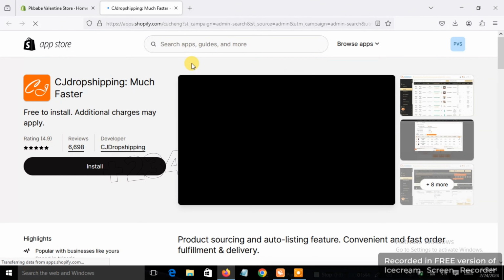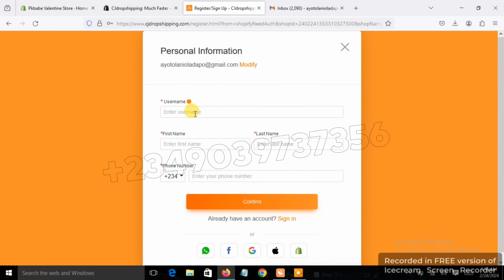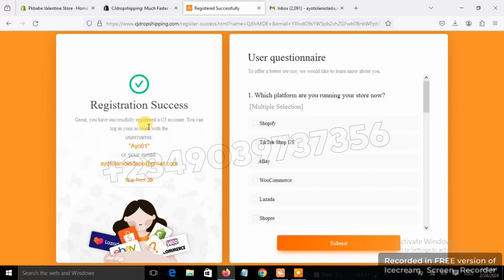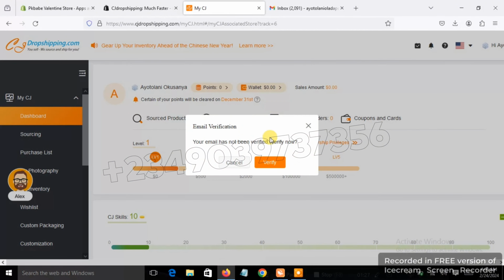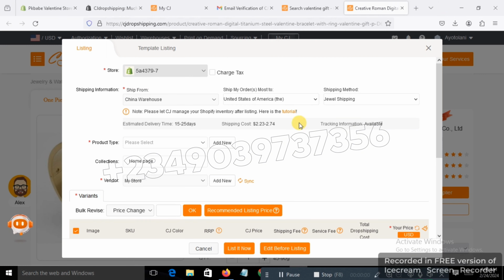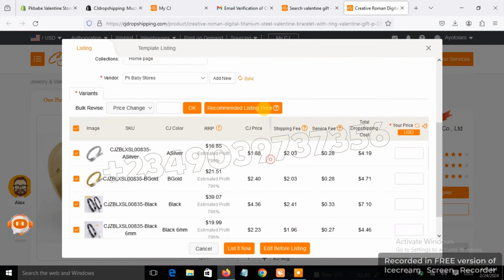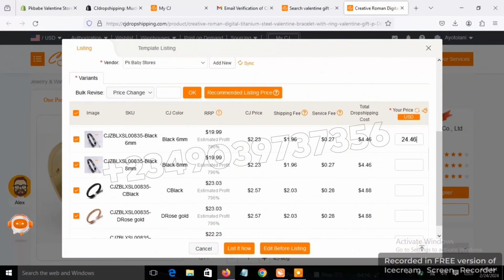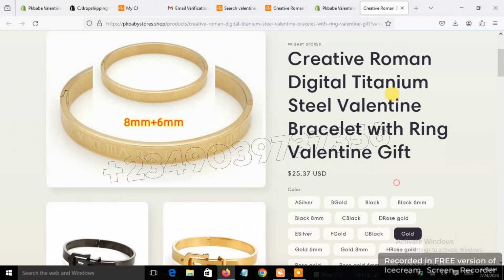How To Connect CJ Dropshipping To Shopify 2024 , Dropshipping In Nigeria 2024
How To Connect CJ Dropshipping To Shopify 2024 , How To Use CJ Dropshipping On Shopify 2024 , Shopify Dropshipping In Nigeria 2024 , Cj Dropshipping Shopify , How To List Products From Cj Dropshipping To Shopify 2024 , Connect Cj To Shopify.